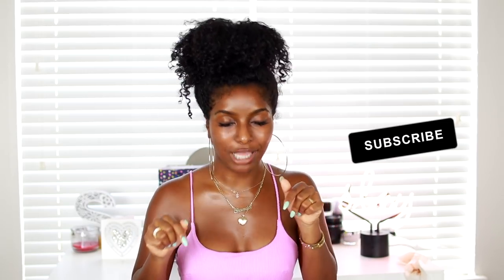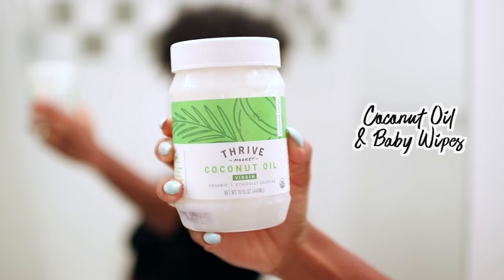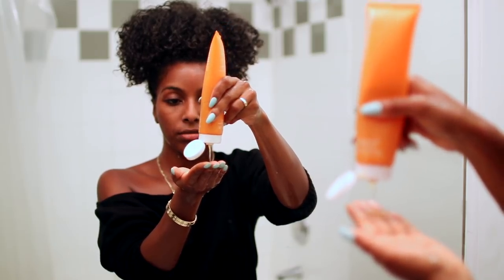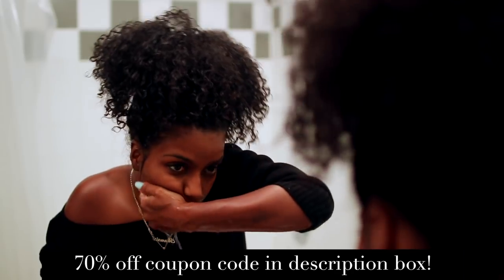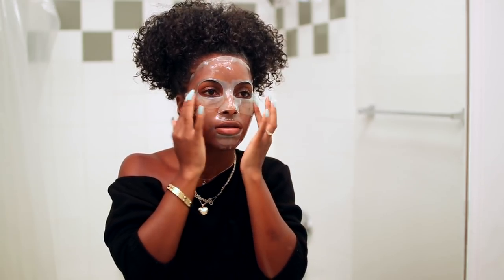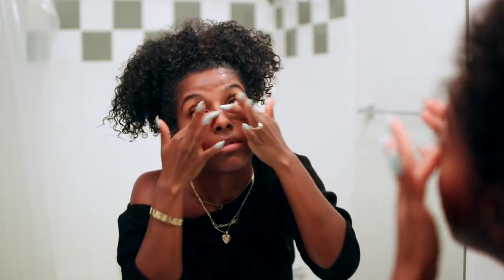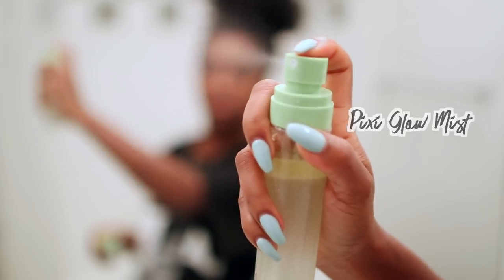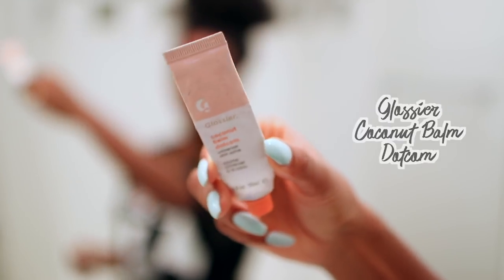SKINCARE ROUTINE FOR DARK SPOTS AND GLOWY SKIN!!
Coconut oil
Ole Henriksen Face the Truth Gel Cleanser
Simple Micellar Water:
Nutrogena Deep Clean Masque:
WEIL for Origins Dark Spot Correcting Serum:
Anu Premium Shea Butter:
Cetaphil Daily Cleanser:
Pixi Mist Glow:
Ole Henriksen Truth Activating Oil:
Ole Henriksen Counter Balance Hydrator